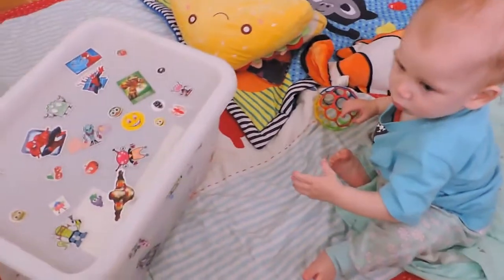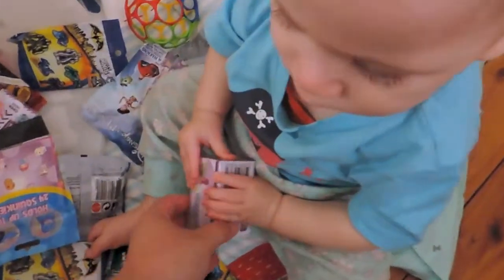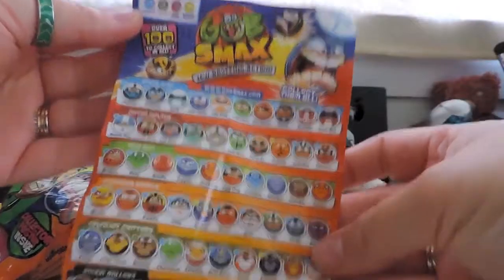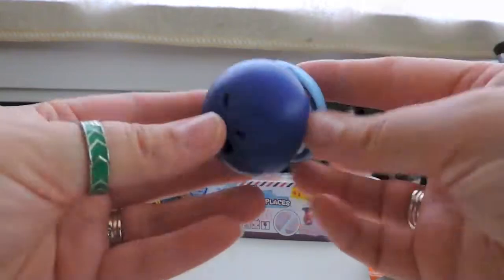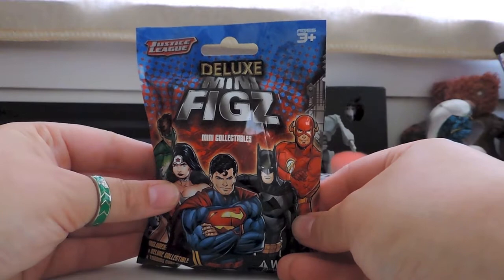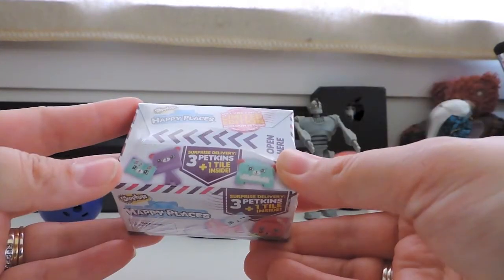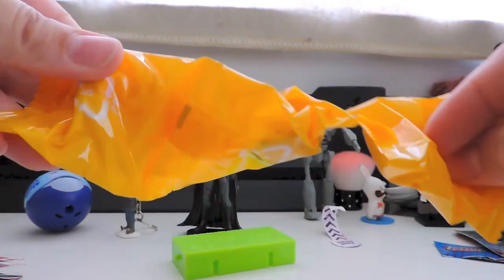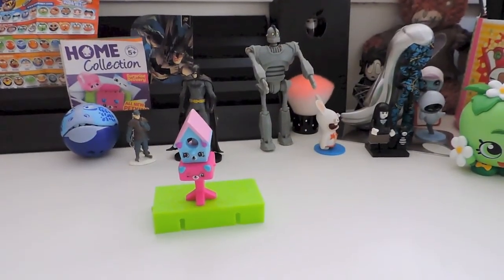TOY TUB #14 - Gobsmax, Mini Figz, Shopkins & Frozen!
DC & Marvel Surprises - Original Mini Rockerz, Dog Tag & Dangler!